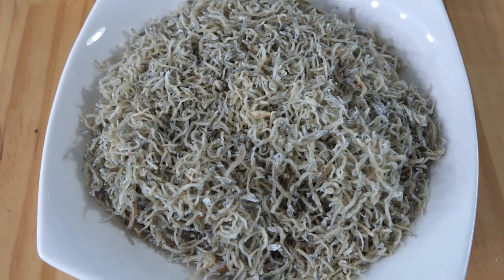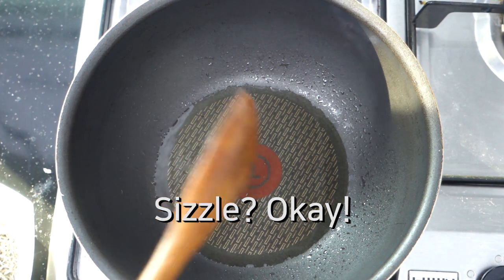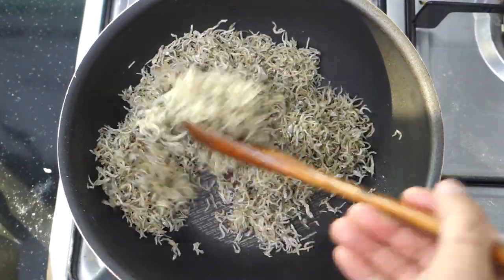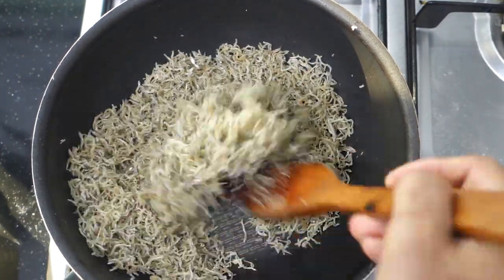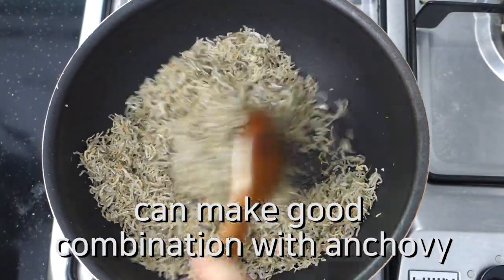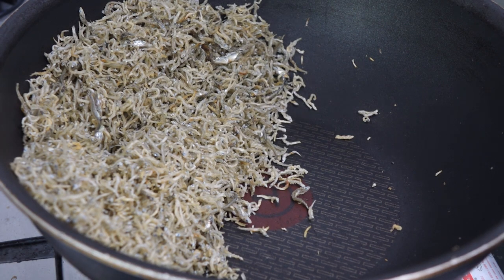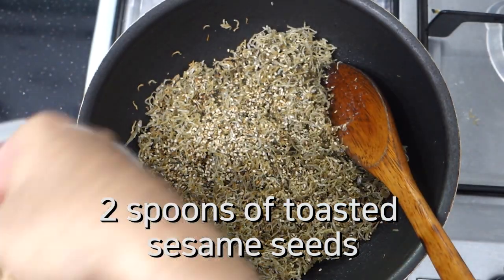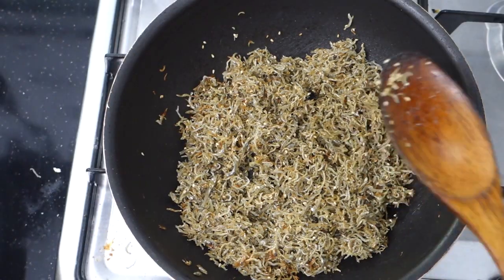Fried dried anchovy, 멸치볶음(Myeolchiboggeum), Korean food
We Koreans love anchovy a lot.
We use many different sizes of anchovies.
With smallest anchovies we cook fried dried anchovy.
It is easy to cook.
All you need are anchovies, syrup, oil and toasted sesame seeds.
Fry anchovies and coat with melted syrup.
That's it.